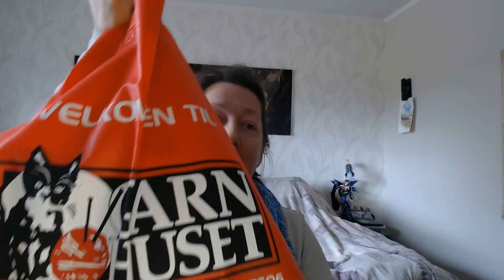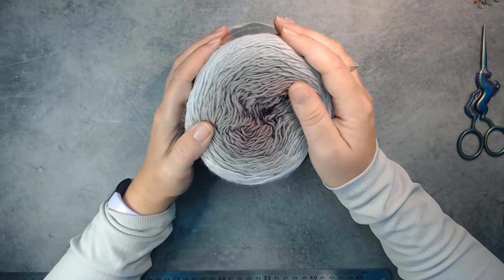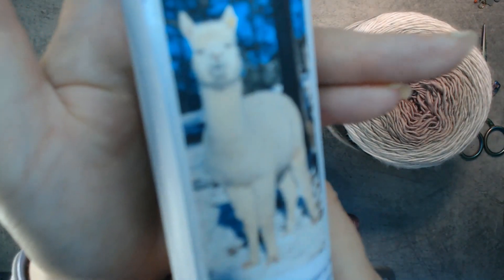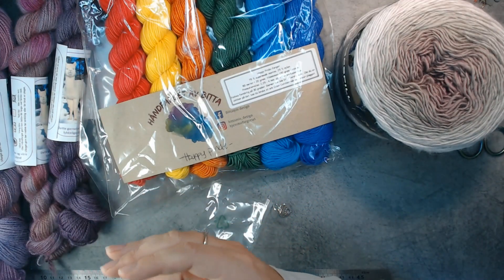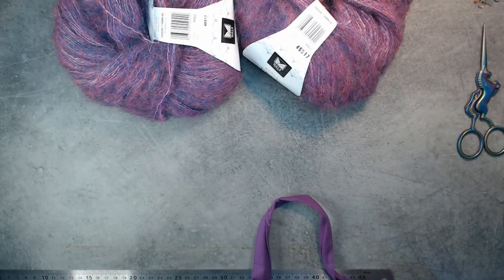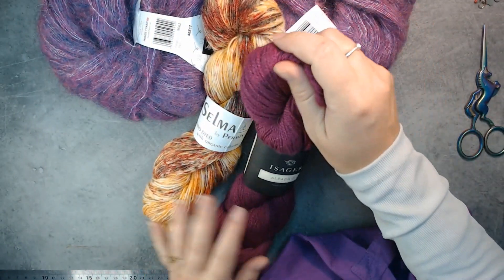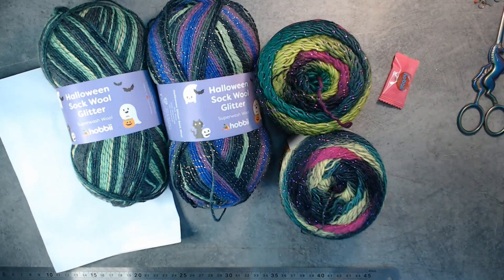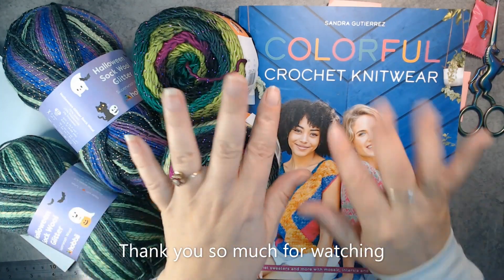Big Yarn haul September 2022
I have been at the Knitting Festival in Fredrikstad and a weekend trip to Oslo.
And of course there is Hobbii, with their seasonal  yarn.